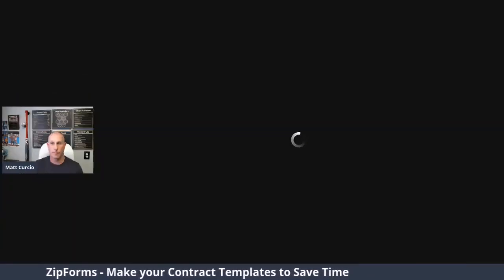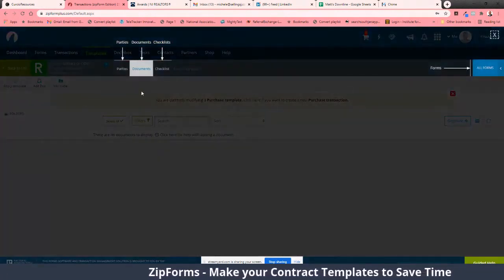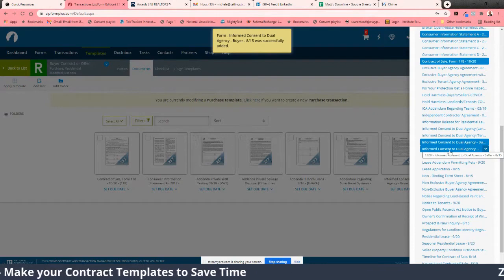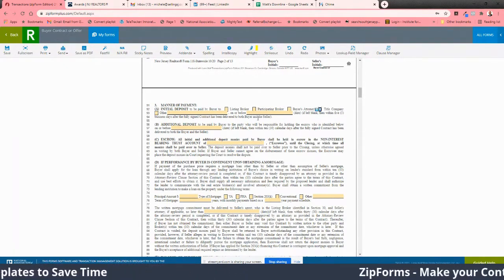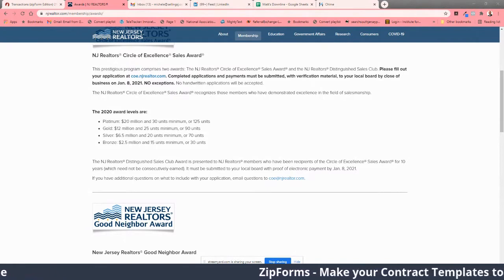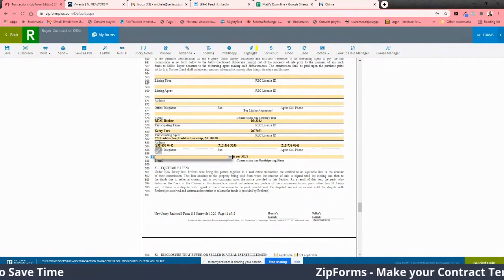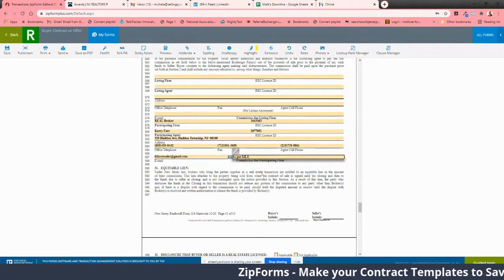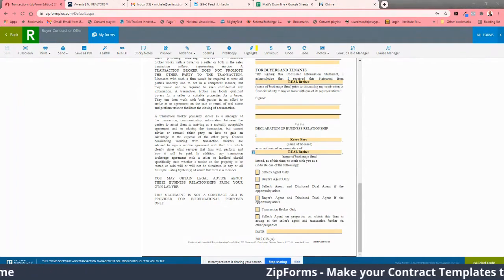🏡 How to Create ZipForms Templates | Save Time on Every Real Estate Transaction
Tired of entering the same information into every real estate contract? In this video, I'll show you how to create ZipForms templates that can save you hours of repetitive work and help you stay consistent across every transaction.

Whether you're a brand-new real estate agent or an experienced REALTOR® looking to improve your workflow, this step-by-step tutorial will walk you through setting up templates for buyer agreements, listing contracts, and purchase agreements using Lone Wolf ZipForms.

By the end of this video, you'll know how to create reusable templates that automatically populate your brokerage information, agent details, common addendums, and other frequently used fields—making contract preparation faster, easier, and more accurate.

If you're using ZipForms, Lone Wolf Transactions, or looking for ways to become a more efficient real estate agent, this tutorial is for you.

✅ How to Create a ZipForms Template
✅ Selecting the Correct Contract Forms
✅ Adding Frequently Used Addendums
✅ Auto-Filling Brokerage & Agent Information
✅ Creating Listing & Buyer Contract Templates
✅ Time-Saving Tips for Every Transaction

⏱️ Chapters

00:00 – Introduction
00:42 – Navigating ZipForms
00:55 – Creating a New Template
01:37 – Selecting Contract Forms
02:45 – Adding Important Addendums
04:09 – Filling Out Broker & Agent Details
09:32 – Finalizing the Contract Template
10:24 – Listing Contract Template & Final Thoughts

🏡 Real Estate Tips & Training
📑 Contracts & Transaction Management
🤖 AI Tools for REALTORS®
📈 Marketing Strategies
💰 Lead Generation
🎥 YouTube & Social Media for Agents
🚀 Productivity & Time-Saving Systems